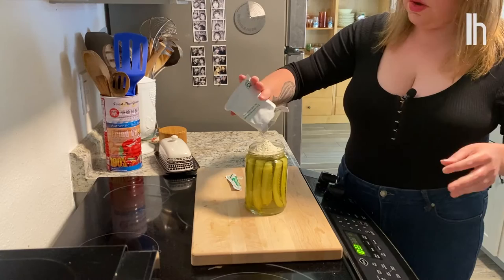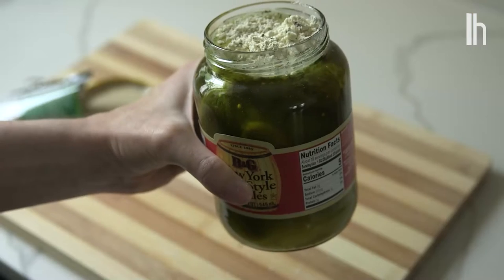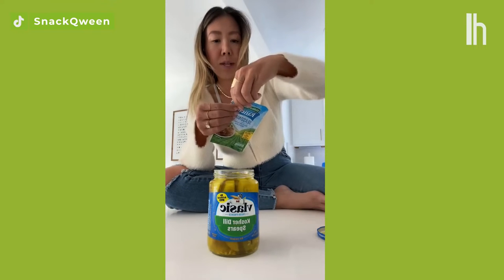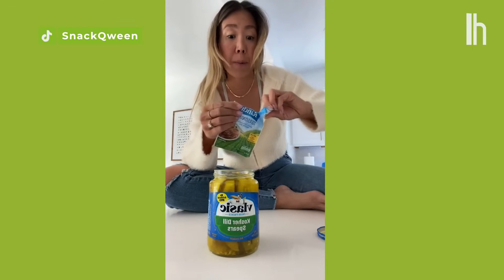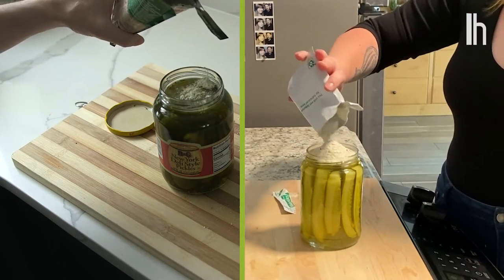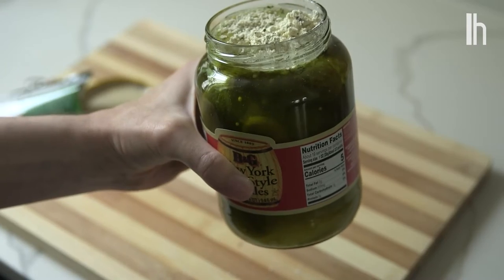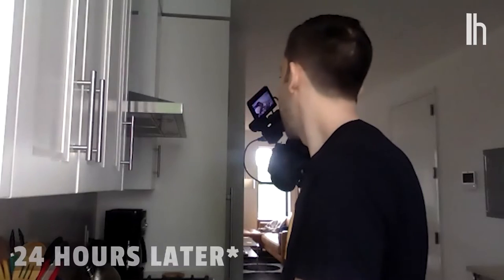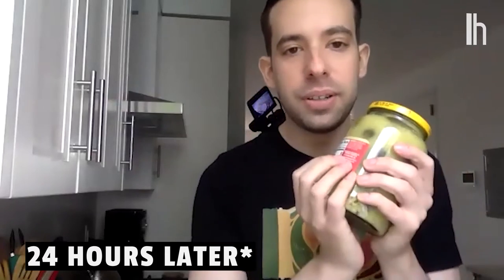Should You Try These TikTok Ranch-Flavored Pickles?